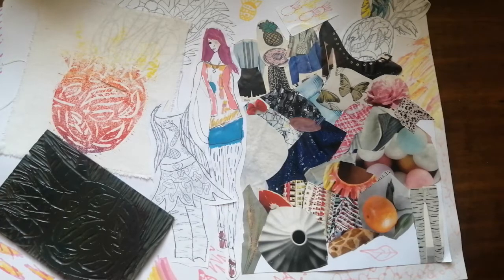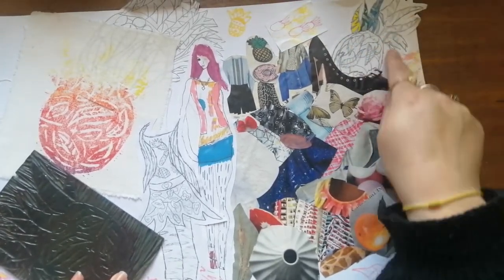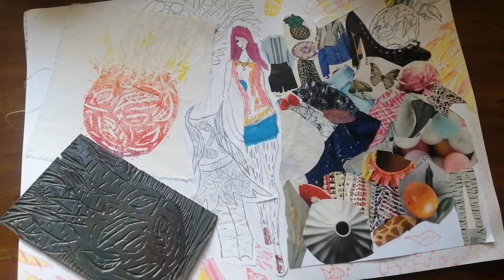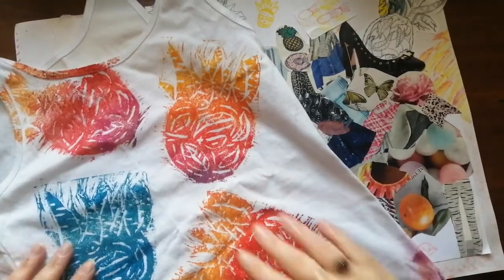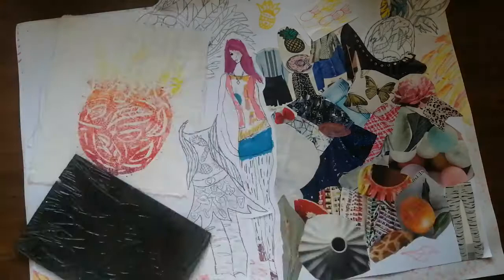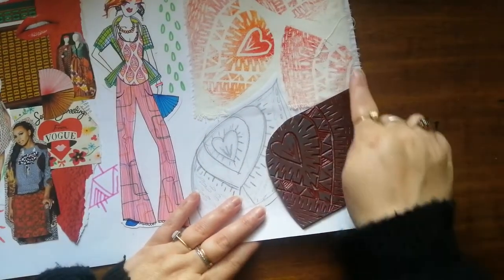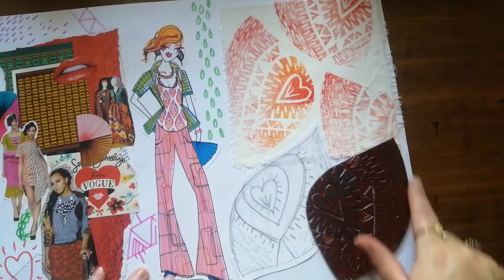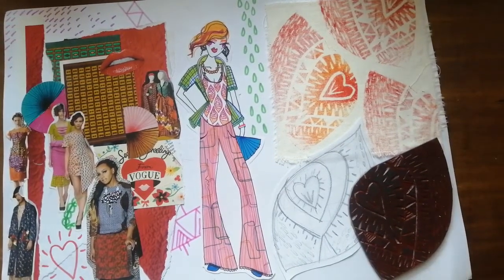Young Designers: At Home. Activity 13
Have a go at this mini print project..  Design a motif and print it onto an unloved or neglected garment... More details on our website... Head to makingspace.org for more details!